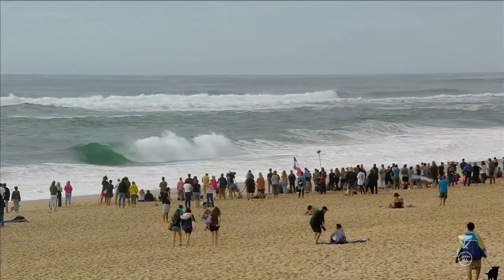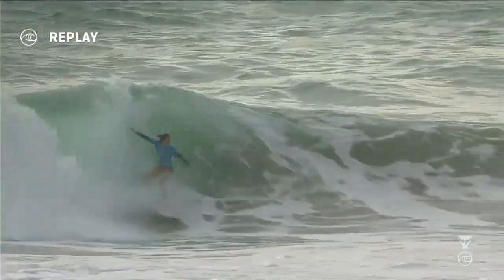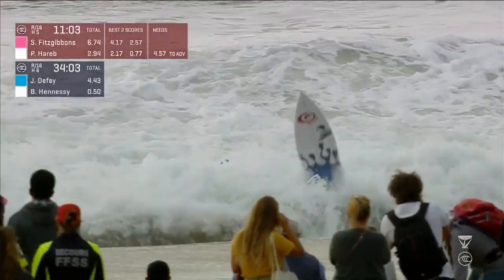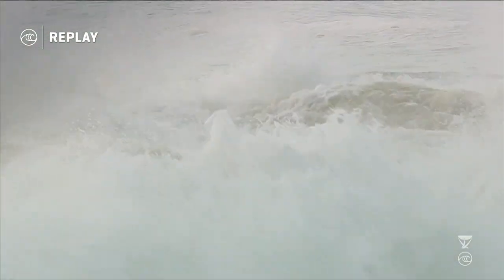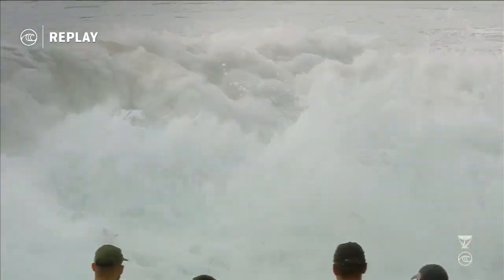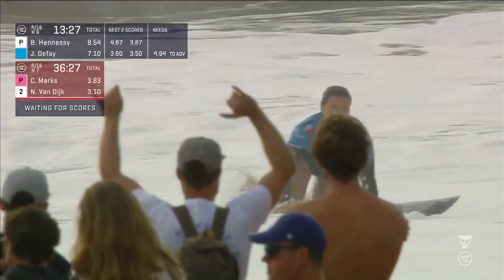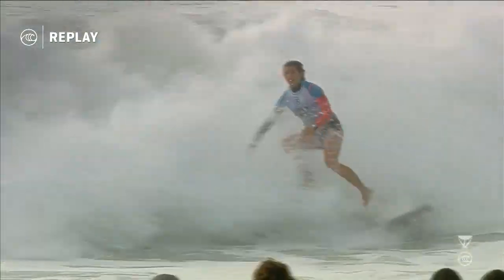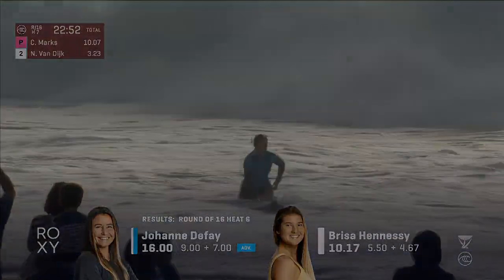Johanne Defay vs. Brisa Hennessy - Round of 16, Heat 6 - Roxy Pro France W 2019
Johanne Defay battles Brisa Hennessy in Round of 16, Heat 6 at the 2019 Roxy Pro W.